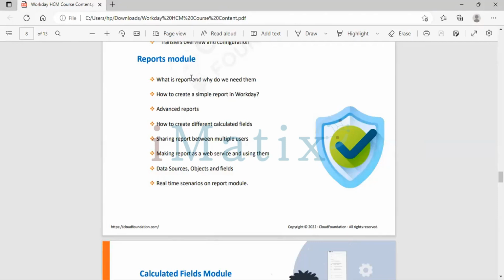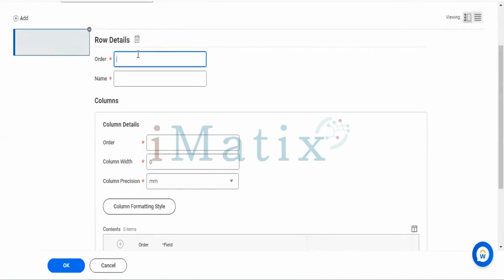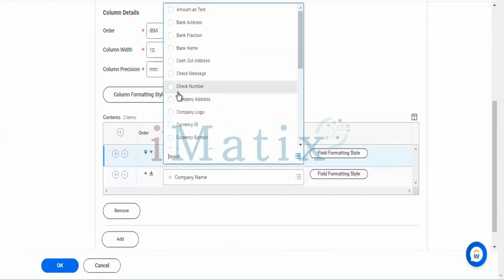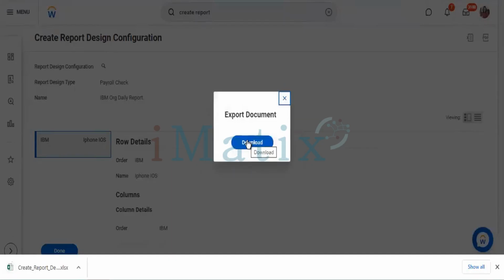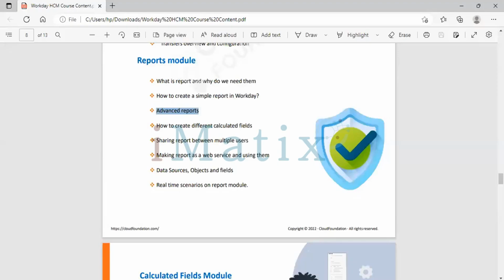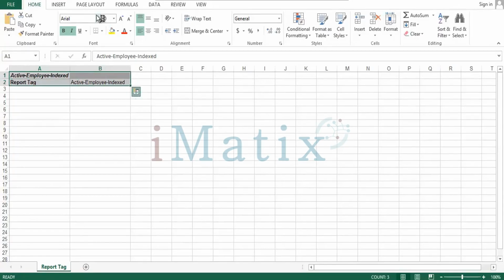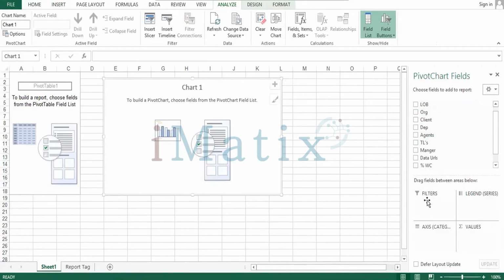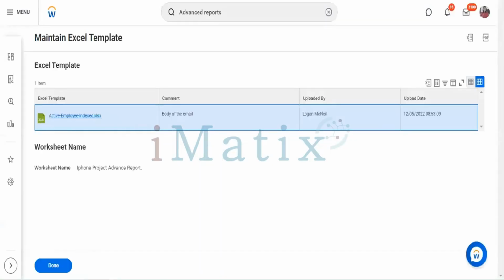Workday Reports Module | Workday Reports Online Training | Learn Workday Reports Course | iMatix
Want to learn everything there is to know about Workday Reports?

 This iMatix video takes you through the Workday Reports Module step by step. It's for both beginners and professionals who want to improve their reporting and analytics skills 💼📈

✨ This video will teach you:

👉 📌 Getting Started with the Workday Reports Module
👉 📊 What each type of Workday Report means
👉 🧩 How to make and change reports in Workday
👉 🔍 Getting to know data sources and calculated fields
👉 📈 How to use reports to learn about HR and business
👉 🚀 Workday professionals follow these best practices

🎓 This training on Workday Reports is great for:

👉 Workday Newbies 👉 HR and Finance Professionals 👉 Workday Consultants 👉 Students getting ready for Workday interviews

📺 Follow iMatix for more in-depth tutorials on Workday HCM, Workday Reporting, and Workday Analytics that will help you move up in your career faster.

👍 Comment on the video Please leave your questions in the comments.

Workday Reports
Workday Reports Training
Workday Reports Module
Workday Reporting
Advanced Workday Reports
Workday Custom Reports
Workday HCM Reports
Workday Analytics
Workday Dashboards
Workday Calculated Fields
Workday Composite Reports
Workday Matrix Reports
Workday Trending Reports